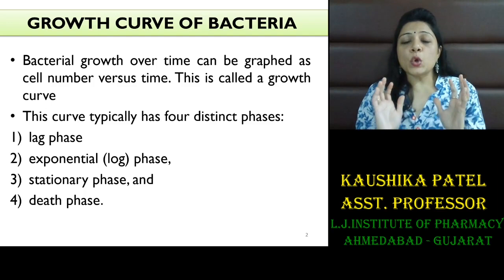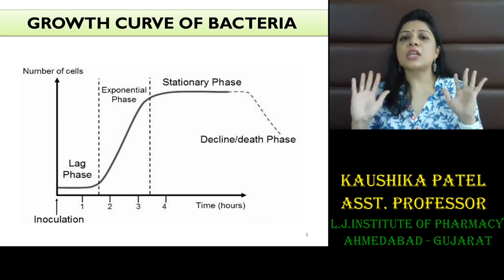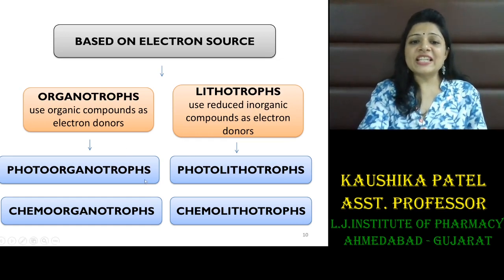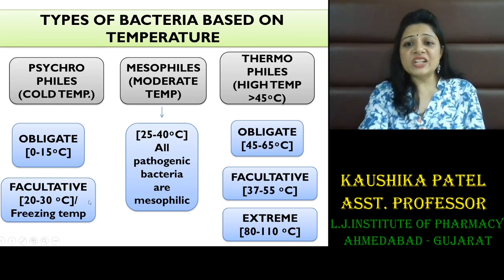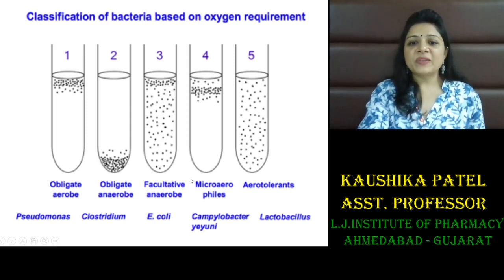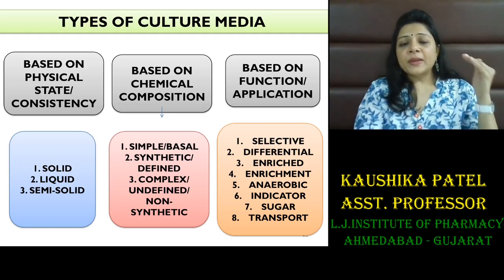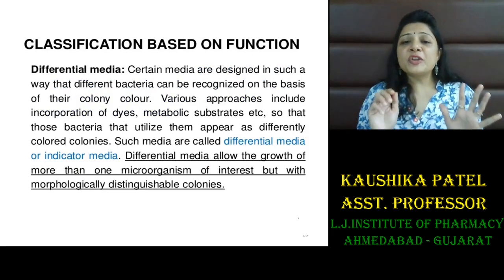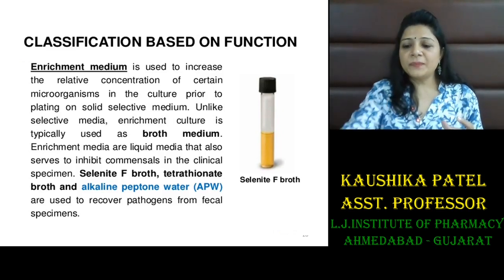Sem 5_Pharmaceutical Microbiology_Growth & cultivation of Bacteria_Ms Kaushika Patel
it describes growth curve, growth requirements of bacteria and different culture media